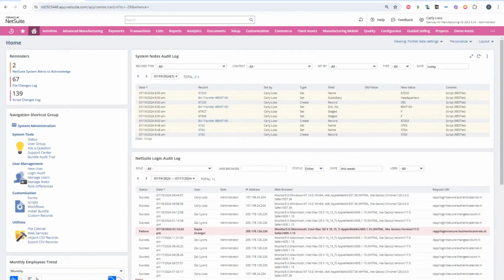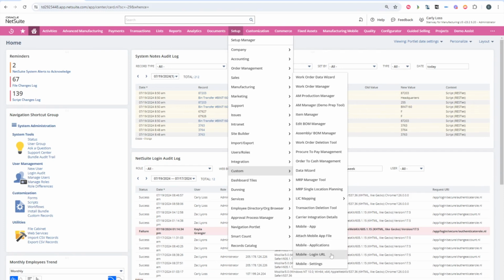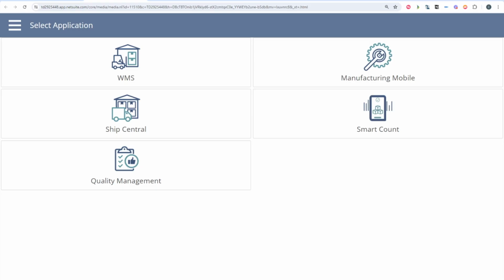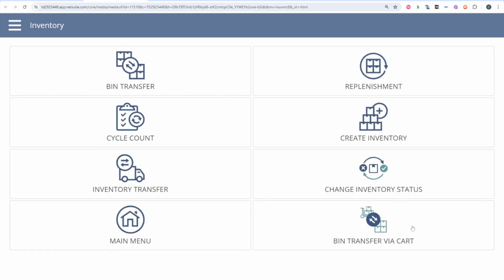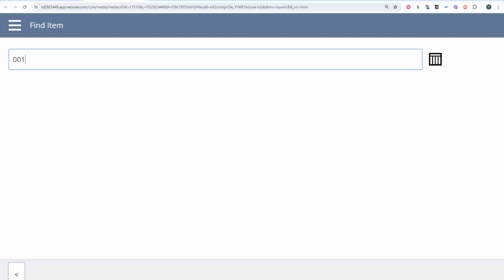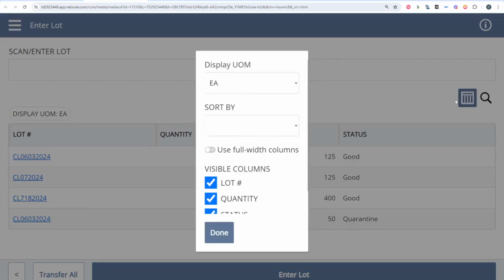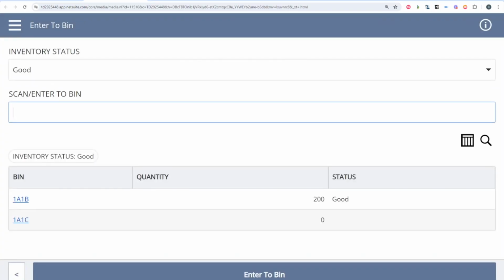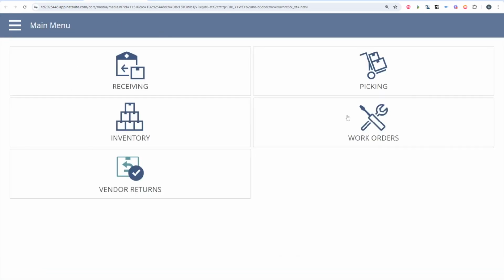Performing a Bin Transfer in the WMS Mobile device 2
NetSuite WMS: Performing a Bin Transfer Using the Mobile Device

In this video, we walk through bin transfers in NetSuite WMS, demonstrating how to efficiently move inventory between bins using the mobile device interface.

What You'll Learn in This Video:
✅ Accessing NetSuite WMS through the mobile app
✅ Selecting the Chicago warehouse and navigating to bin transfers
✅ Scanning or manually selecting bins and items for transfer
✅ Handling lot-numbered inventory and reviewing status/quantities
✅ Assigning a destination bin and confirming the transfer
✅ Using barcode scanning to validate inventory movement
✅ Completing the bin transfer and returning to warehouse operations

With bin transfers in NetSuite WMS, businesses can maintain accurate inventory tracking, optimize warehouse organization, and ensure real-time stock updates.